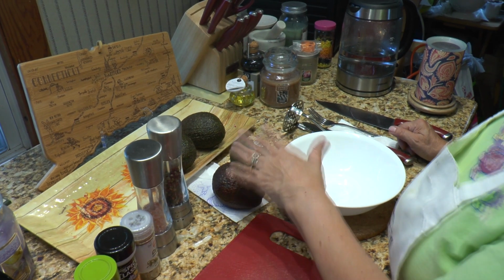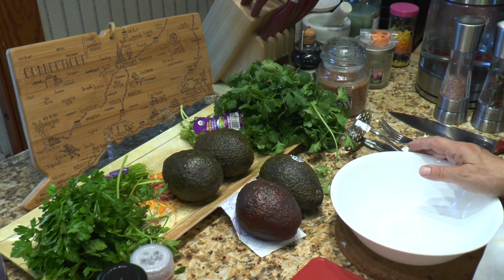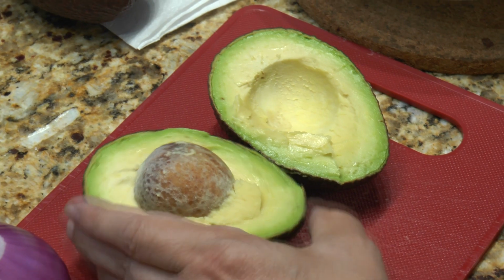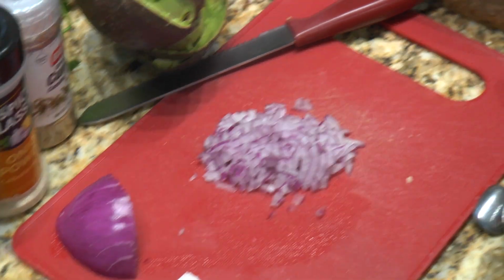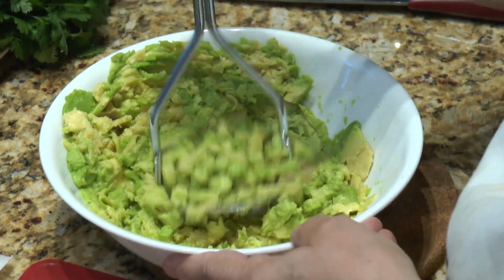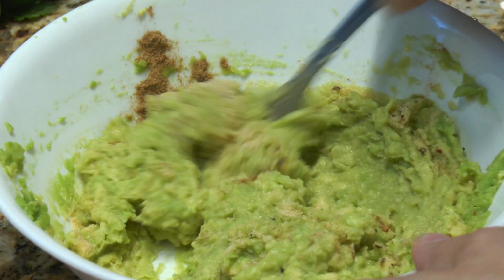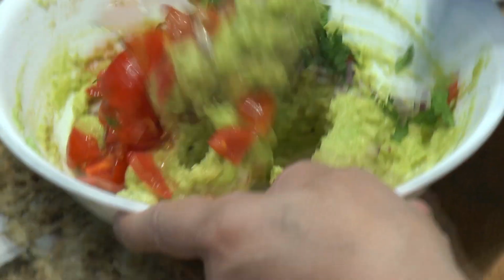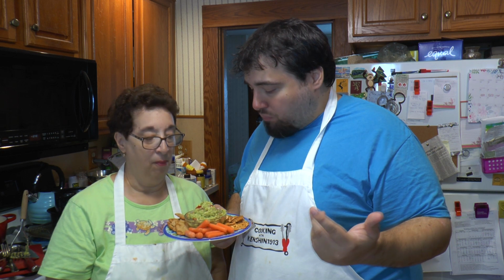Cooking with Kenshin1913: Guacamole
In this episode, my mom makes some really creamy Guacamole with fresh avocados.

Ingredients
2 Avocados
1/4 Medium red onion
1 tsp garlic powder
1/4 tsp cumin
1/4 tsp salt
1/4 Black Pepper
2 Small tomatoes
2 tsp lime juice
Cilantro (or Parsley) can use 1 tsp of dried

✅Kenshin1913 Store